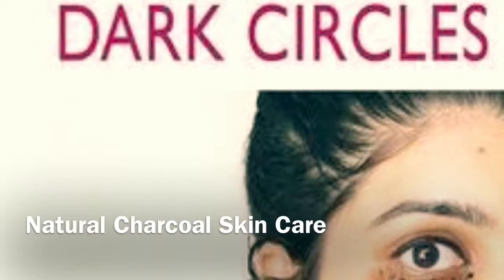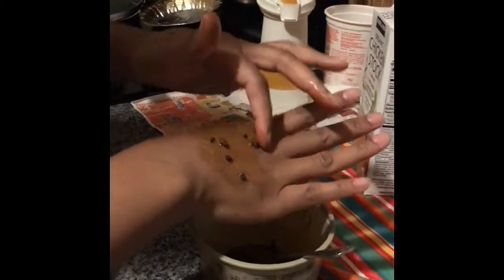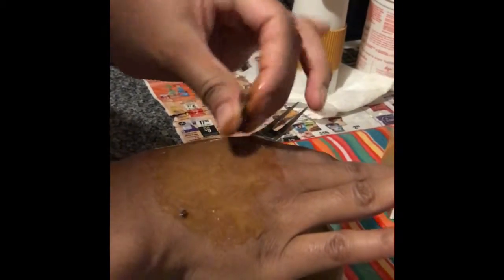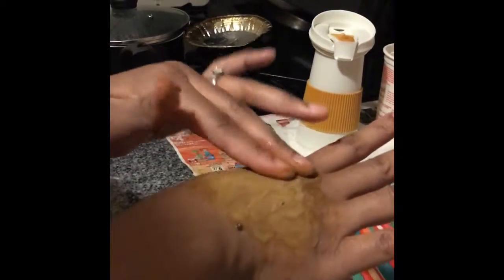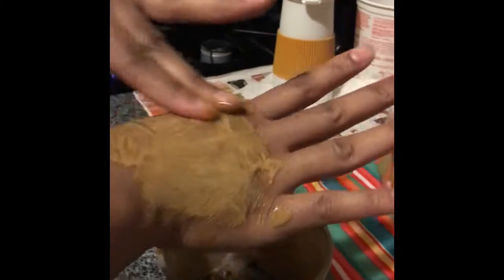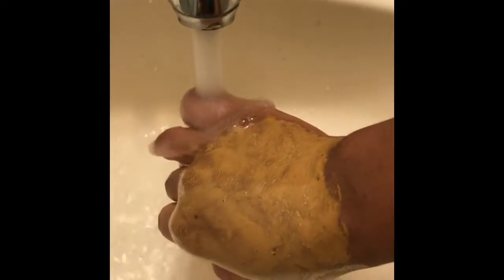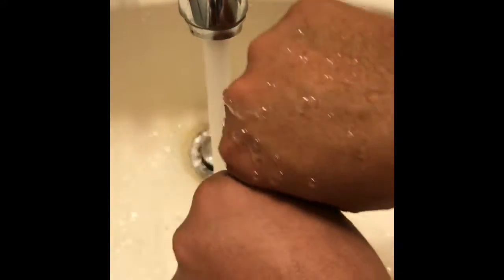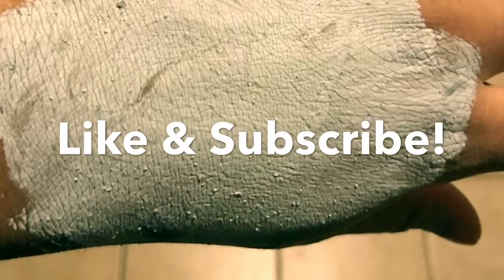Facial Scrubs: Store Bought Vs. Homemade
A review of Ulta’s Derma E Charcoal Mask and a Coffee Mask